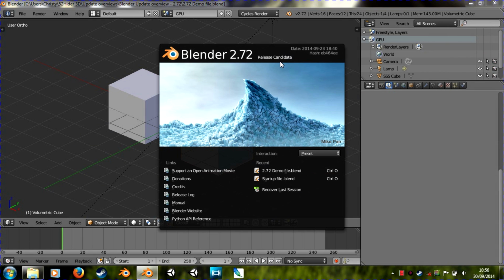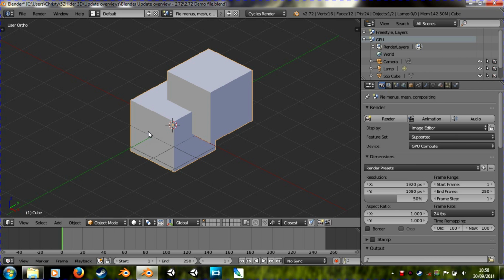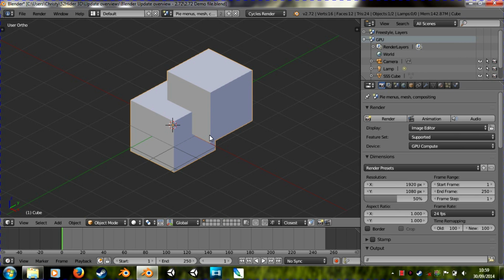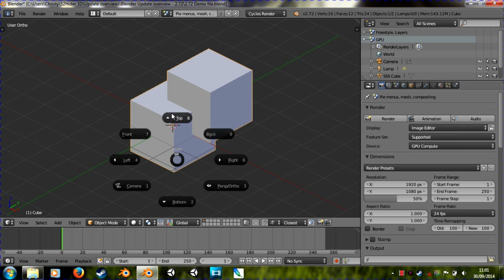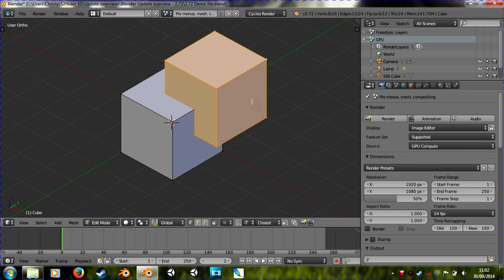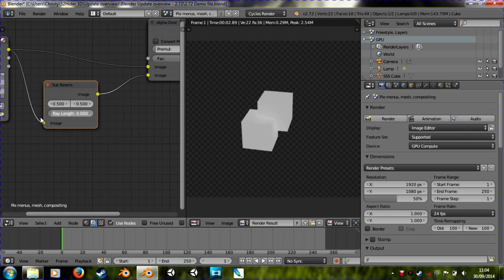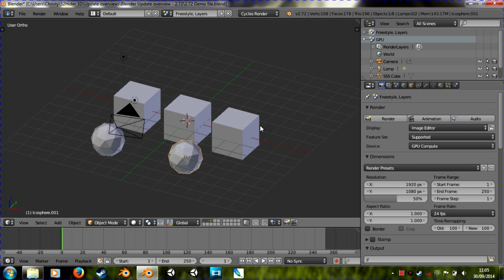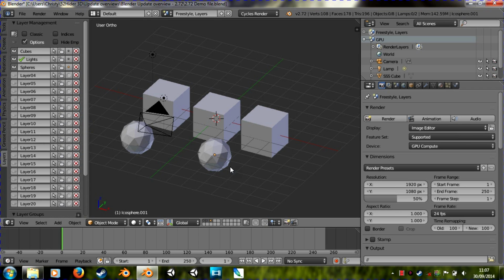Blender 2.72 - Update overview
All the new features in Blender 2.72: Pie menus, volumetrics and subsurface scattering on GPU, Freestyle in cycles, named layers, and much more